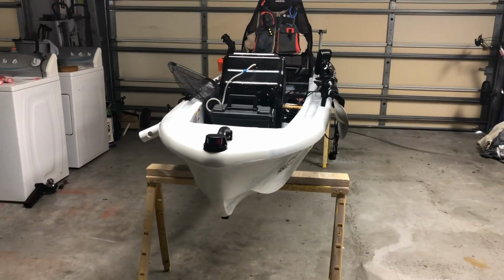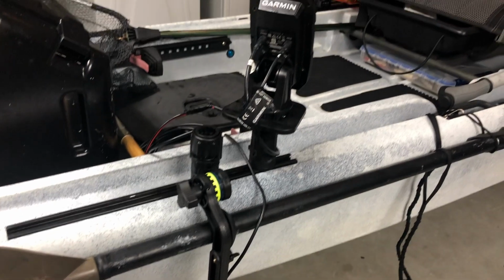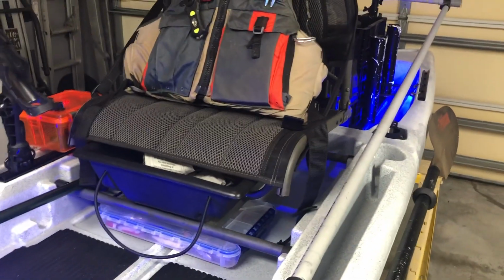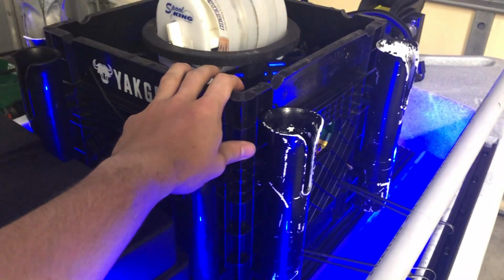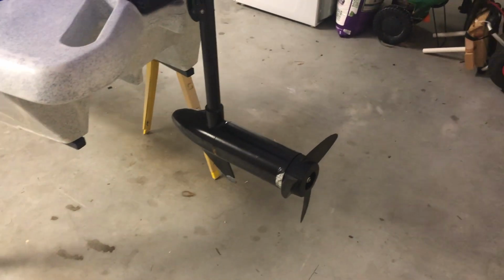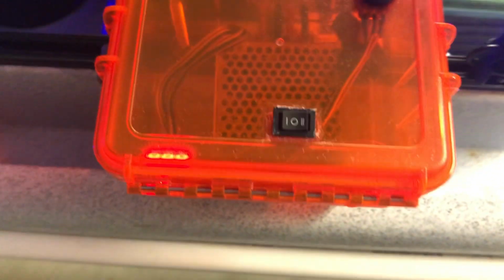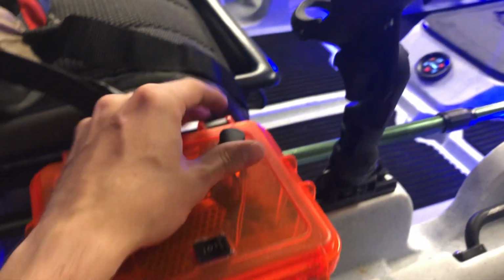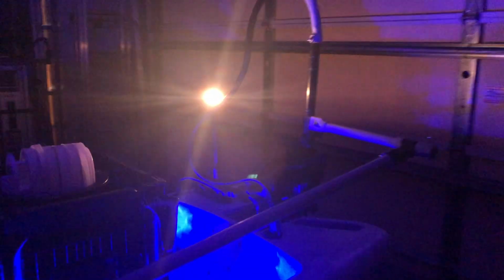Ascend 128x With Yak-Power; How My Modifications Make This The ULTIMATE Fishing Kayak!!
This is my fully kitted out Ascend 128x with Yak-Power. I have been kayak fishing for about 5 years now, and I've realized that this is really my "dream" katak. It sells for ~$1100 new, but I got it used for a cheaper price. At 96lbs dry, she is a beast of a kayak, but that allows her to hold a lot of weight and still be very stable/dry.

Below is everything I bought online. Everything else was purchased at either Walmart, Harbor Freight, Lowes, Bass Pro Shops, or West Marine.

50 amp circuit breaker
Nav light
10 AWG plugs
14 AWG connectors
Courtesy Lights
10 AWG connectors